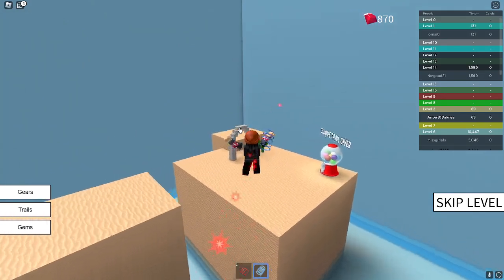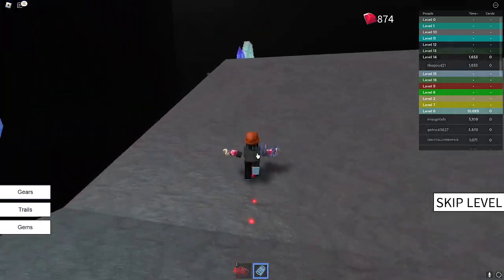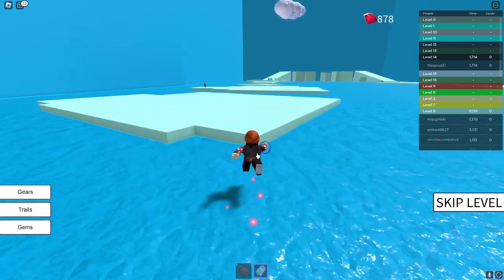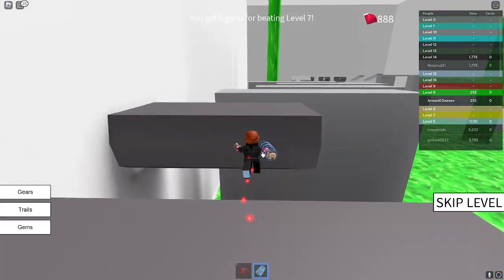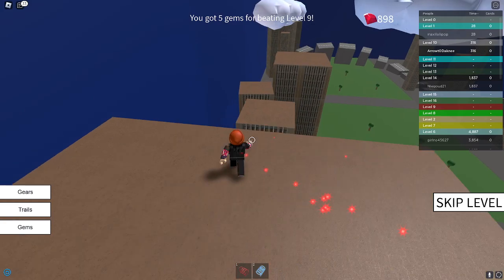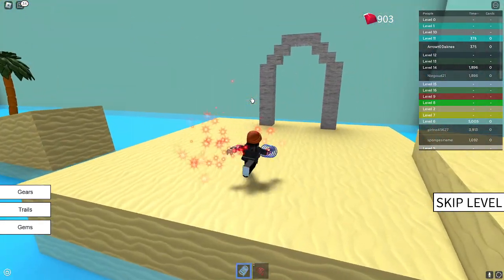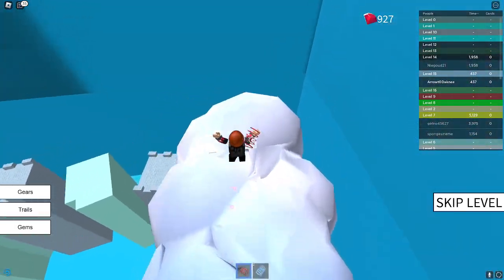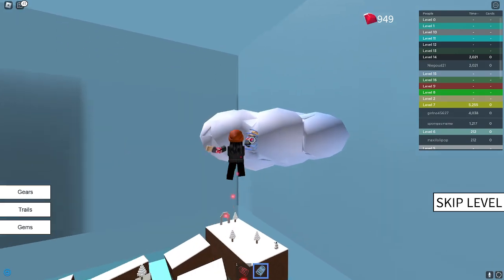Speedrun 4 Classic: Jumpless with coils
I use the speed coil and the gravity coil, combined with the wacky physics of this version of the game, to beat the whole game without jumping with the space bar. This can only be done on Speedrun 4 Classic because of how overpowered the gravity coil is.